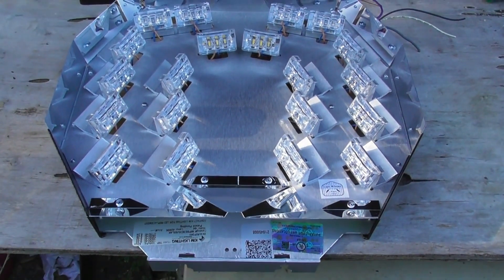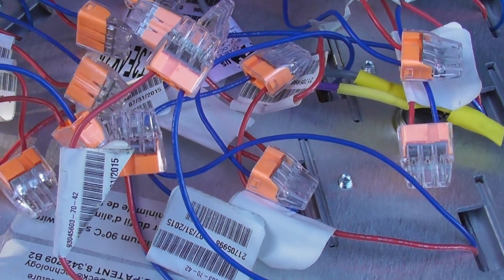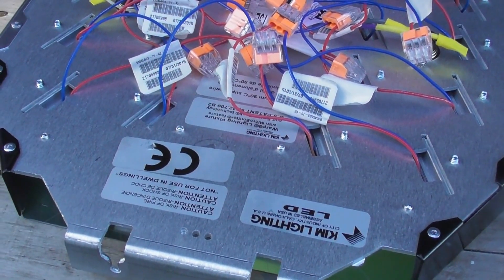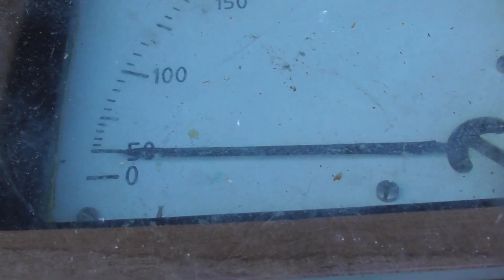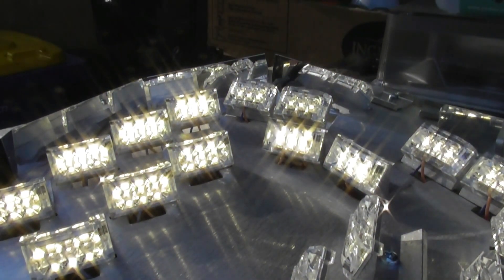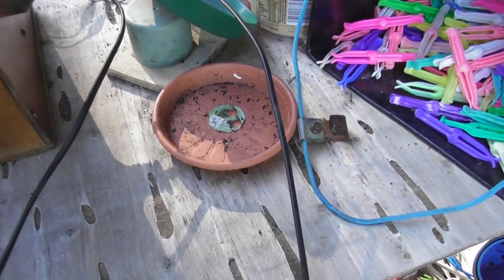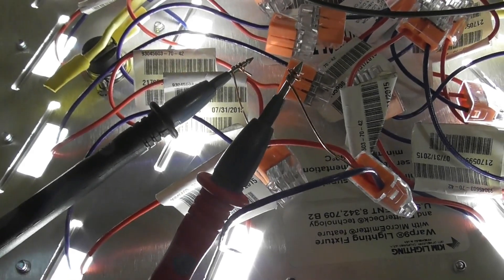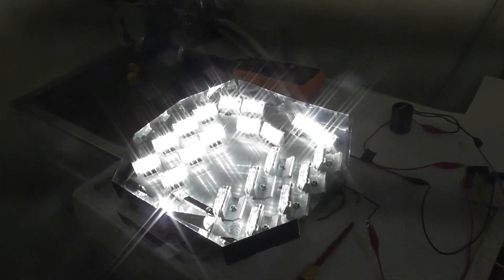Large Kim LED streetlight cluster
Analyzing if the led clusters still work.
Do current draw measurements and see how the led's are connected up.
Variac used to apply controlled voltage ramping